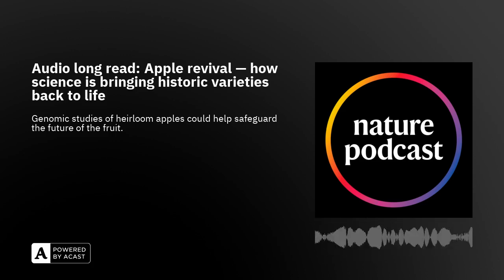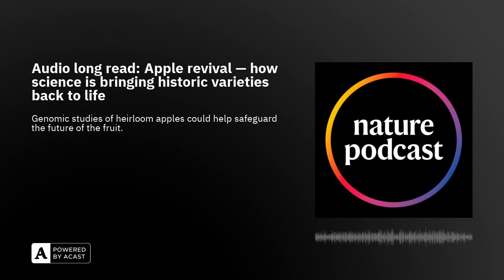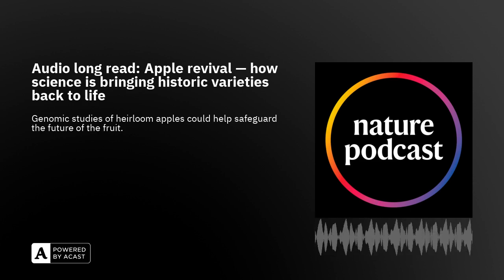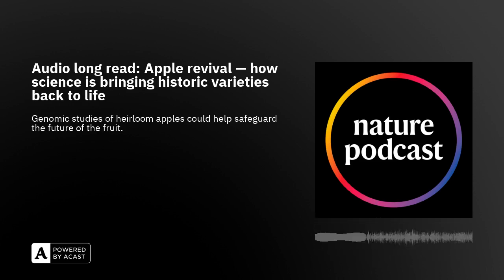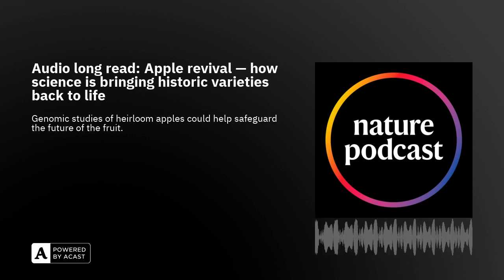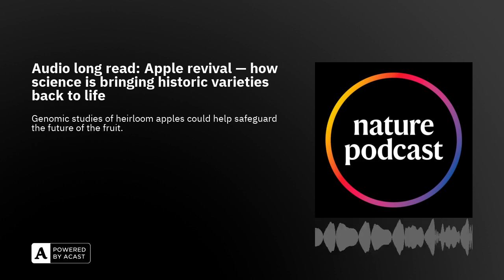Audio long read: Apple revival — how science is bringing historic varieties back to life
Researchers have been resurrecting apple trees to revive forgotten varieties of the fruit. They hope that sequencing these apples' genomes could uncover mutations that influence flavour, colour, crispness and other characteristics. This knowledge could help unlock the next blockbuster fruit, and develop trees that are more resistant to disease, climate change and other environmental pressures.

This is an audio version of our Feature 'Apple revival: how science is bringing historic varieties back to life'

Image credit: Credit: Leah Choi for Nature